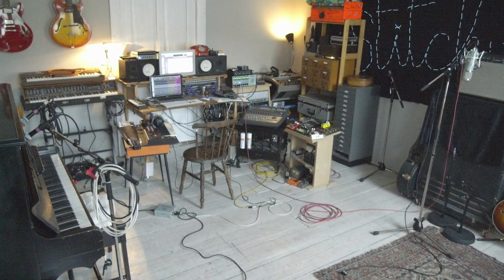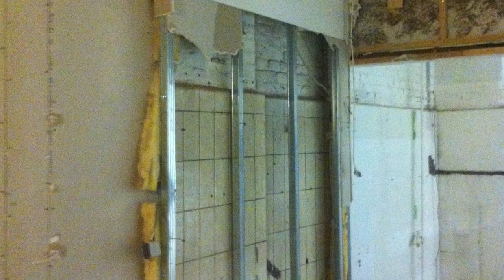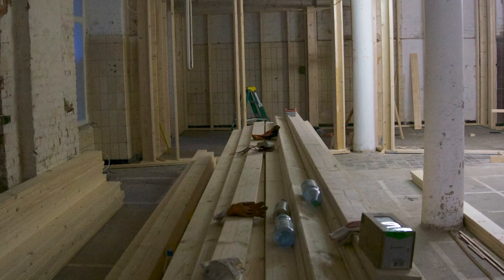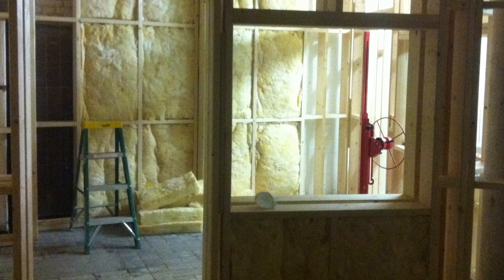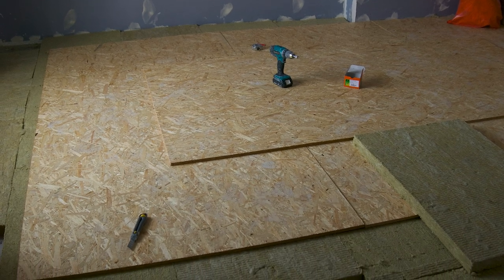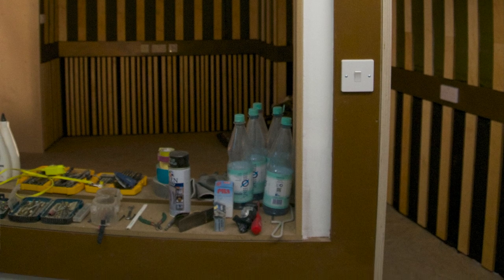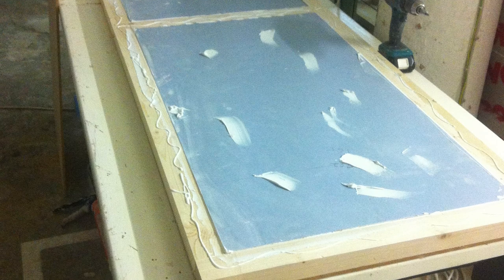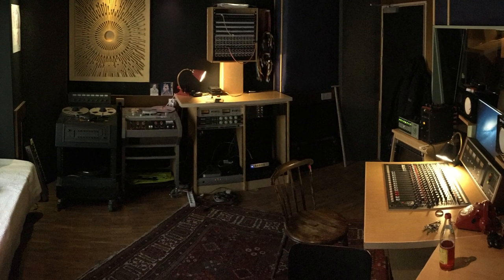Berlin Recording Studio Self-Build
See behind the scenes of the construction of one of Berlin's most beloved studios, Impression Recordings. Built in 2015 by Robbie Moore (a.k.a. Robot) and a couple of friends, it has gradually turned into a living, working art piece, workshop and laboratory - full of weird and wonderful instruments, inventions and creative energy, it continues to evolve and turn out recordings for all corners of Berlin's eccentric music scene. It is also home to the semiweekly Robot Report LIVE broadcasts, where Robbie writes songs for his upcoming records live on air.

Robot Report - regular LIVE broadcasts from Impression Recordings, Berlin.